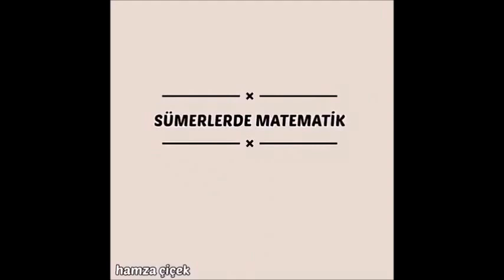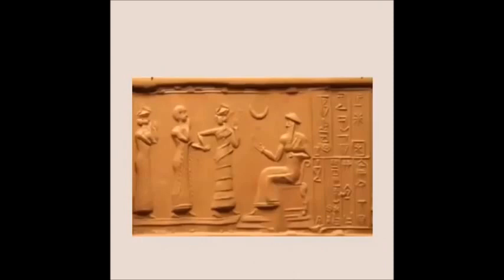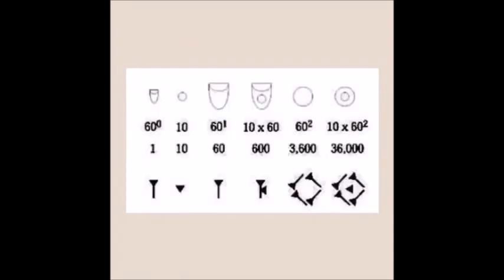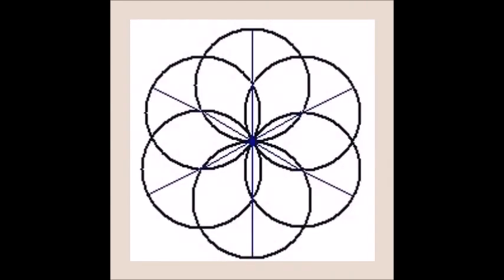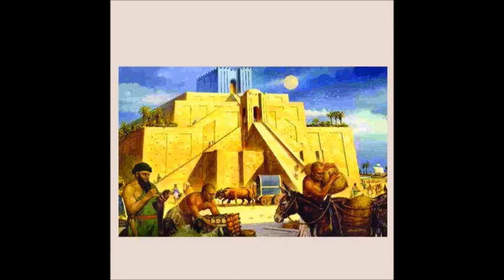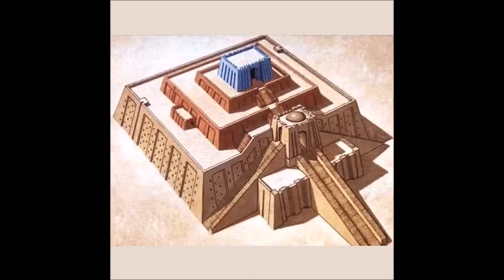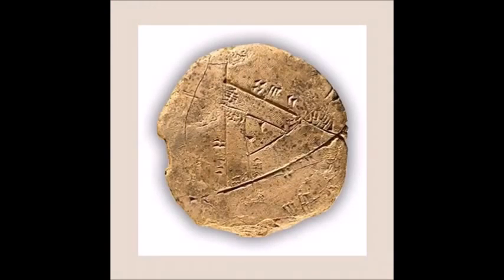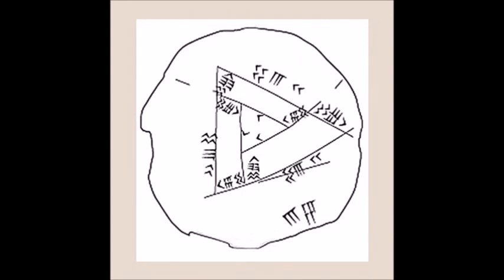Sümer Matematiği ve Sayıların Gizemi-Sumerian Mathematics and the Mystery of Numbers-Coşkun Öksüz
Sümer Matematiği ve Sayıların Gizemi adlı eserin yazarı İbrahim Okur Hocamıza ve seslendiren Hamza Çiçek kardeşimize çok teşekkür ederim.
Kitaba aşağıdaki linkten ulaşabilirsiniz
I would like to thank our teacher İbrahim Okur, the author of Sumerian Mathematics and the Mystery of Numbers, and our brother Hamza Çiçek who voiced them.